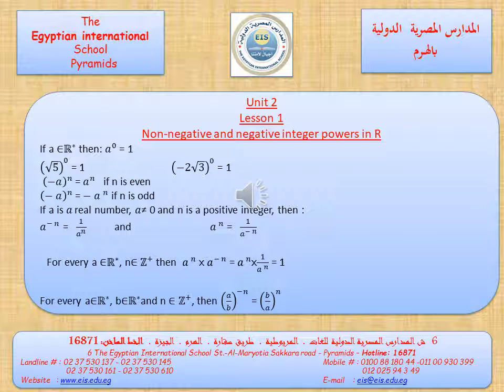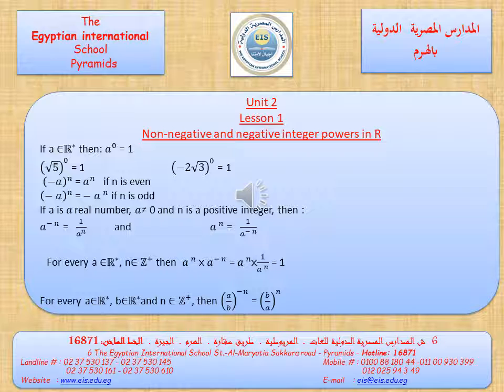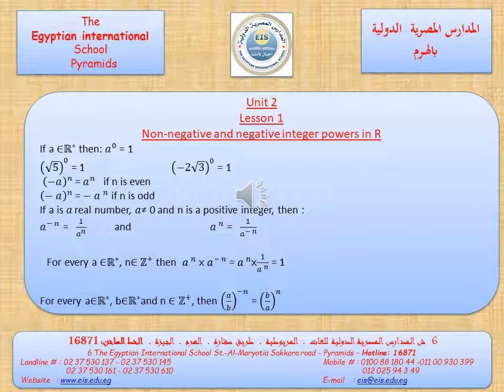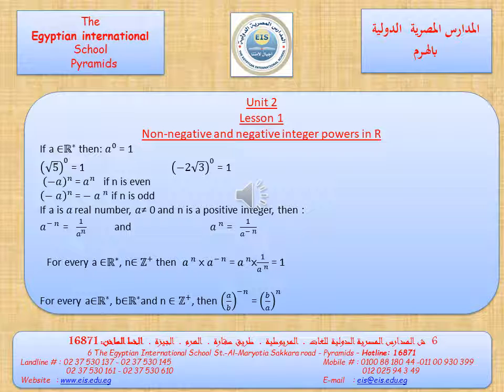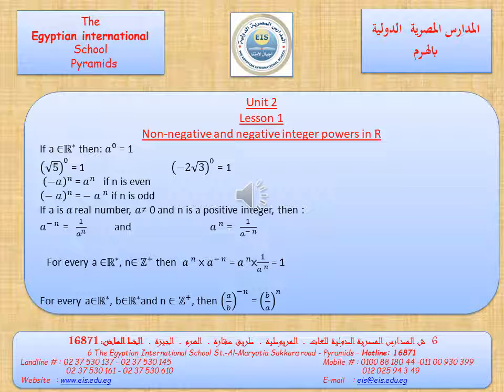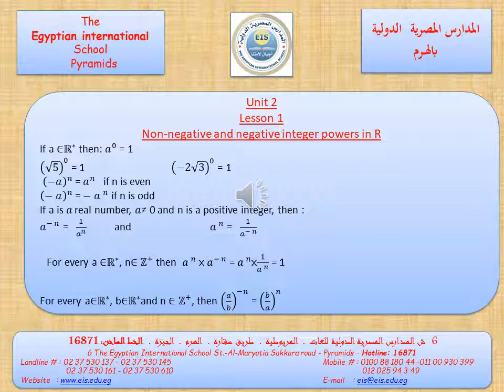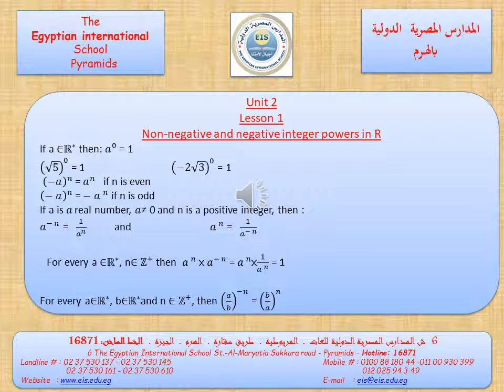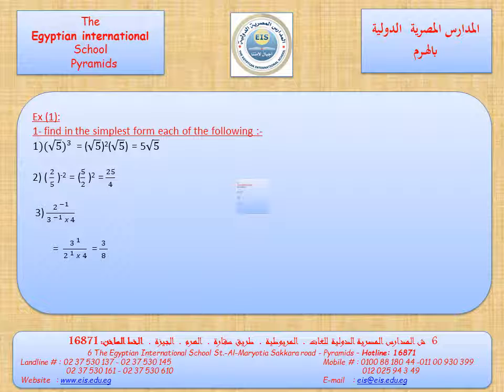prep 3 non negative power